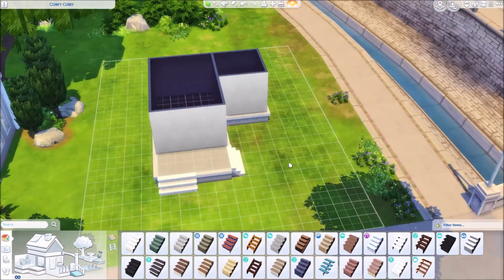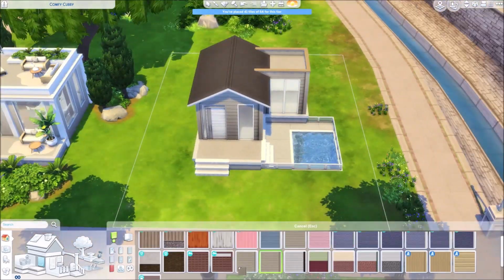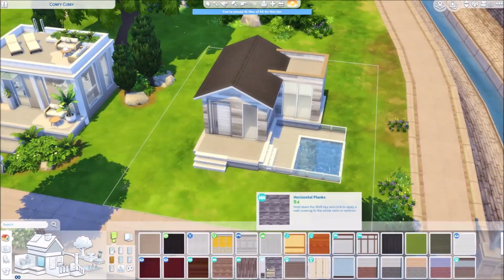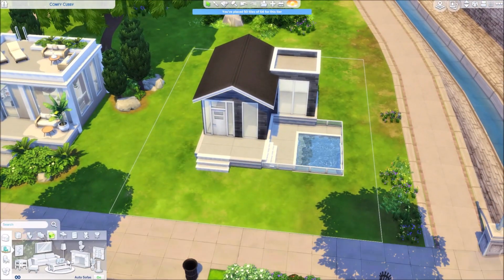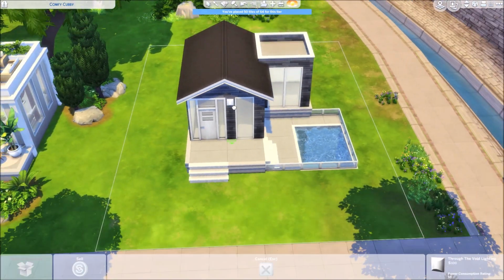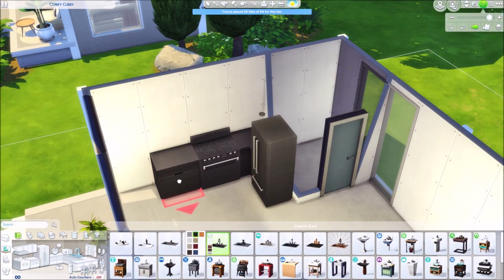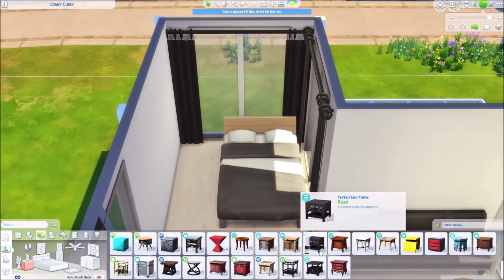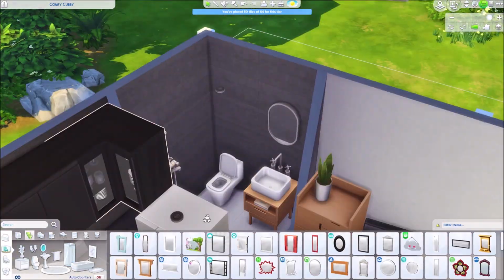Tiny Starter Home | Sims 4 Speed build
Today's video is a speedbuild of this tiny starter home.

| You can find this build and my other builds in the gallery.